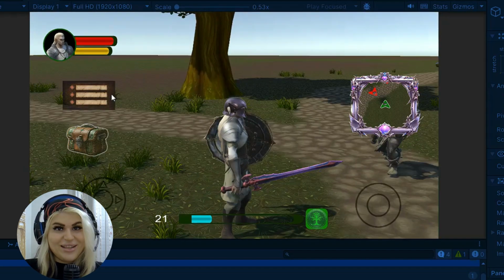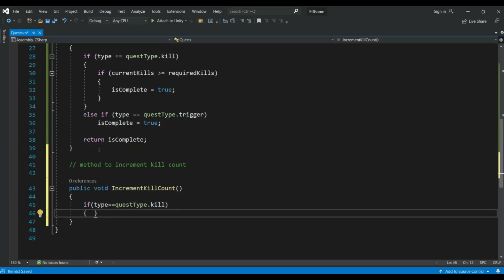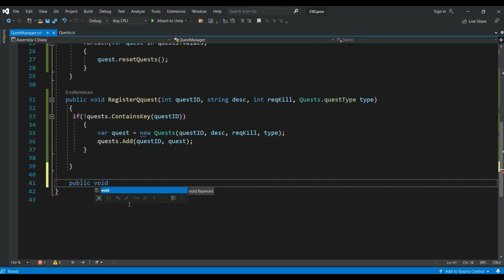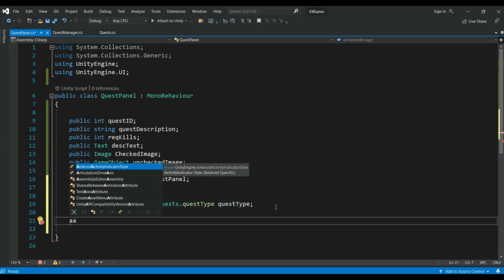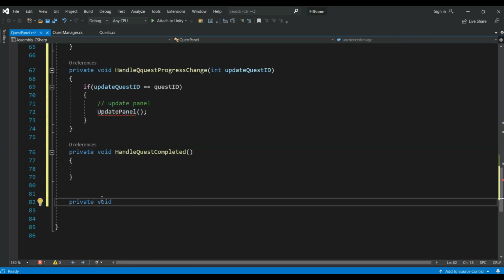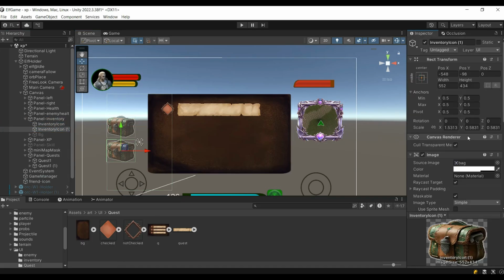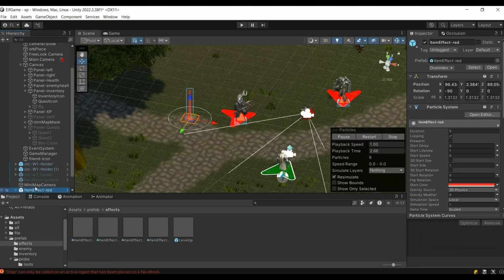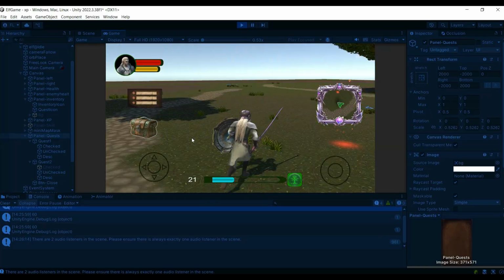22- Unity Quest System Tutorial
In this lesson, we build a Quest System in Unity step by step.
You’ll learn how to:
Create quests with objectives
Track quest progress
Complete quests automatically

This quest system is scalable, clean, and perfect for RPGs, adventure games, and open-world projects.
Built using Unity + C#, no third-party assets or plugins.